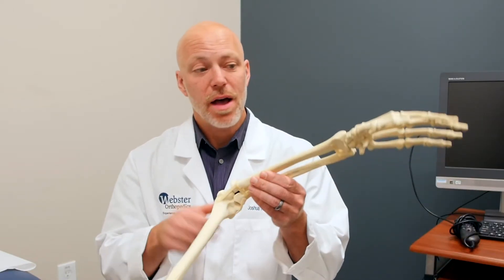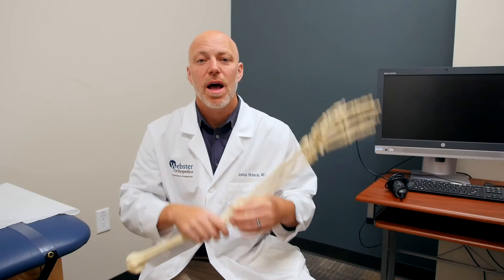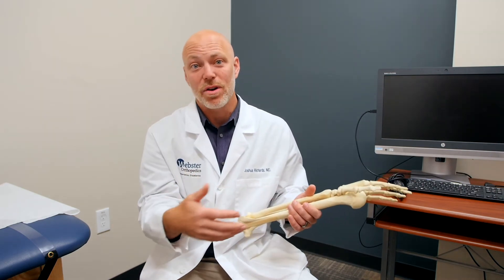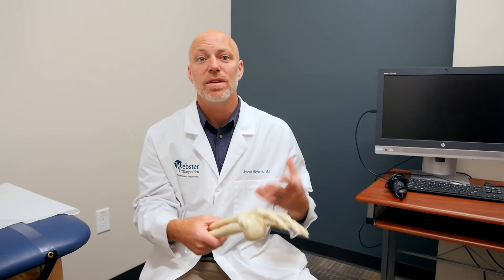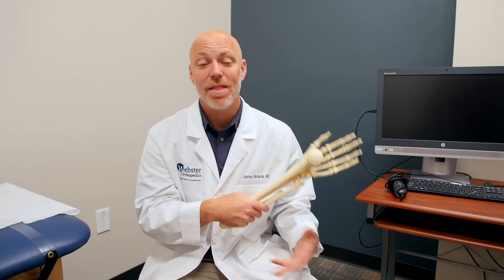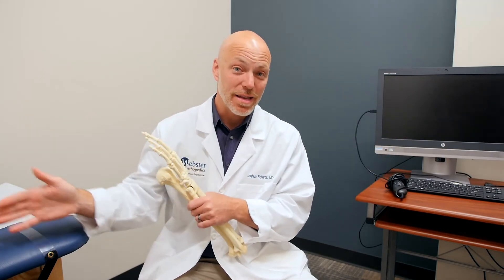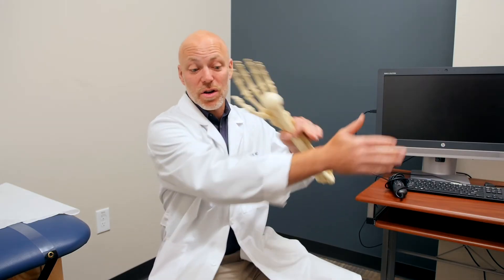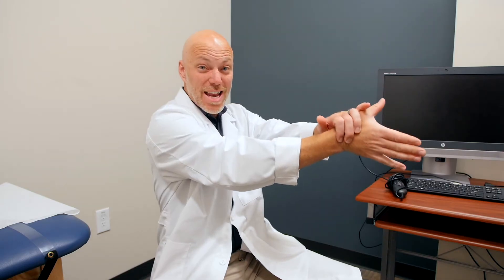What to expect after radial head fractures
Fractures of the radius often occur in the part of the bone near the elbow, called the radial "head." Radial head fractures are common injuries, occurring in about 20% of all acute elbow injuries.

to find out more.